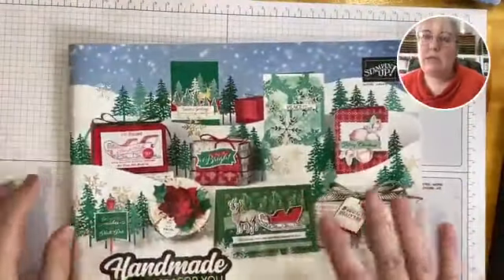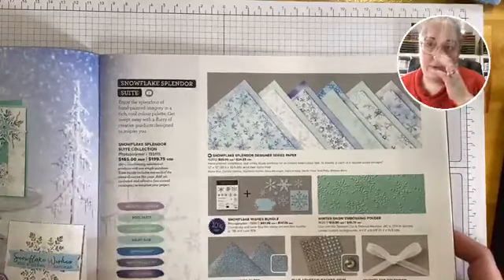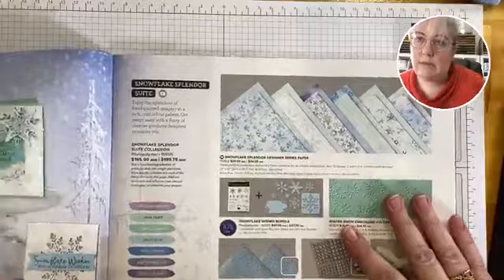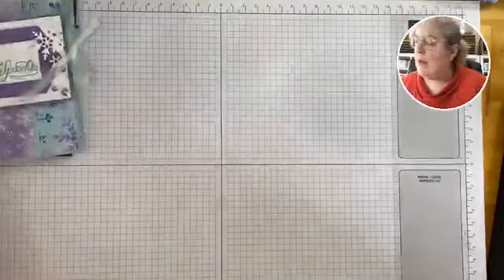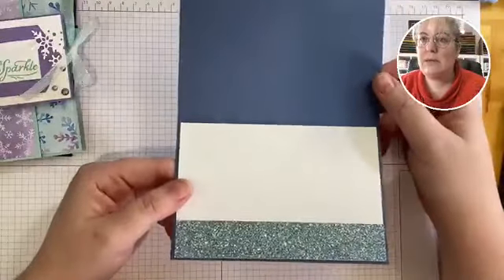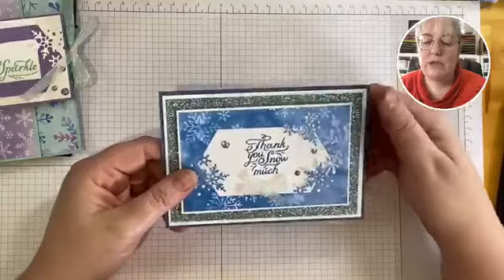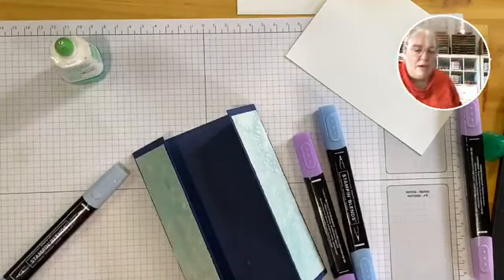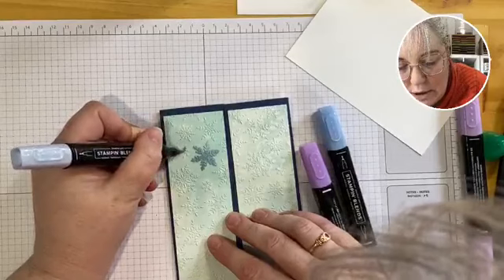Snowflake Splendor Suite Tutorial - 3 Cards (I hurt myself during a live video!!)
I create three cards using the Stampin' Up! Snowflake Splendor Suite - Two Christmas Cards and a Thank You card.
Card one is created using the Gateway Fancy Fold Technique, Card two is the Fancy Tri-Fold card and the third is just a plain old normal card!!
Of course if something will go wrong it will be during a live video!!! I have never managed to cut myself on my trimmer before, but manage to do it in front of everyone. Oh well, had to get on with it (after finding a couple of bandaids!! I'm so clumsy)!
I would love to hear what you think of these cards and you can have a laugh at my expense lol.